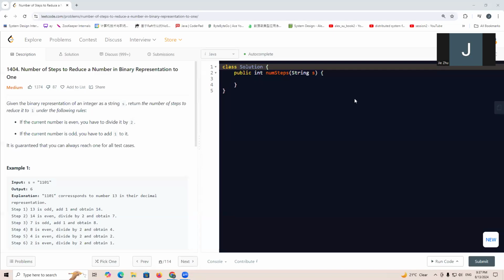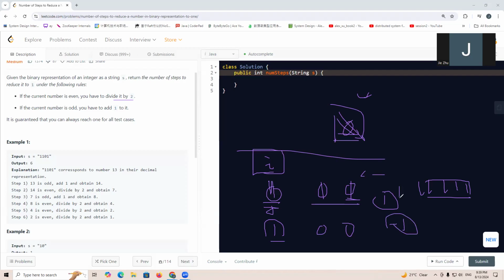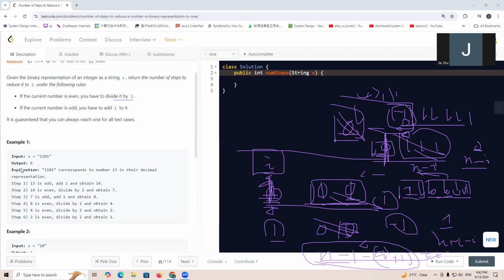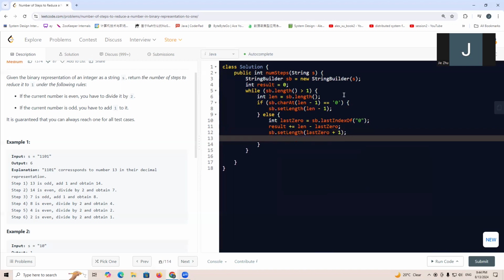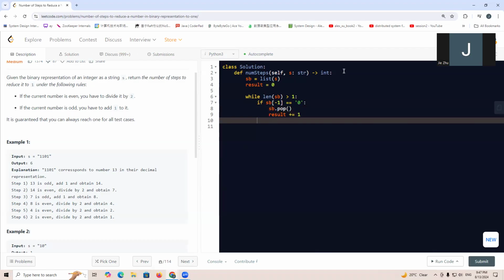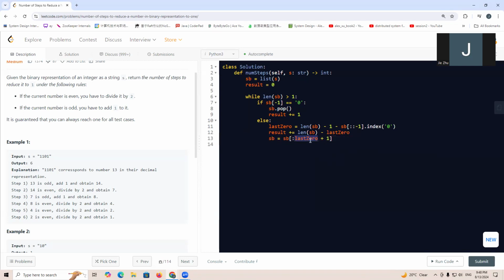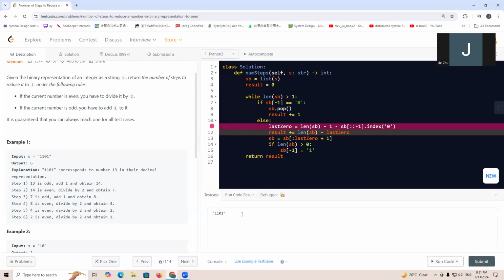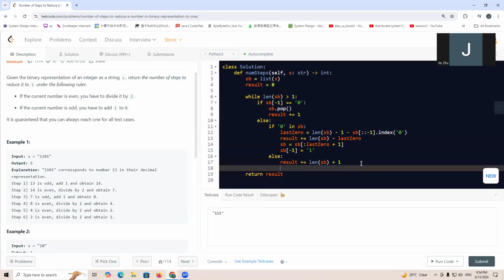1404. Number of Steps to Reduce a Number in Binary Representation to One